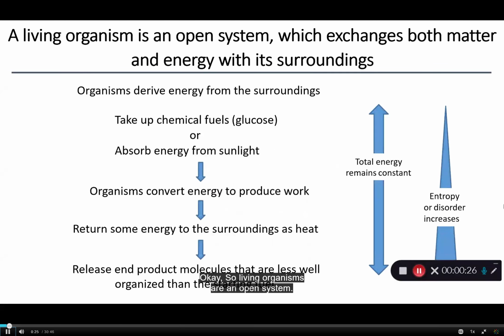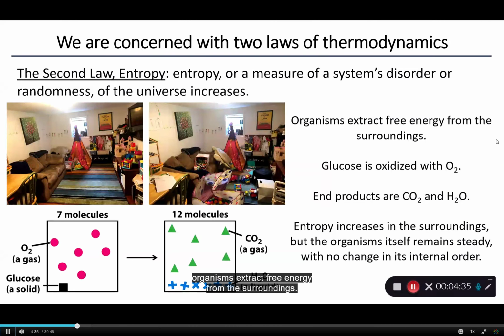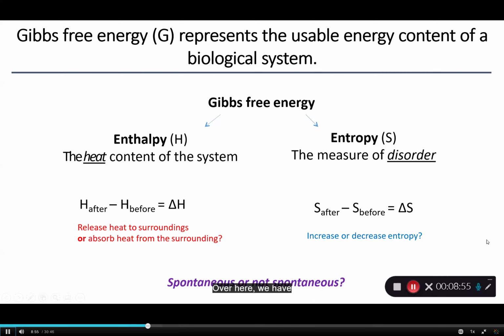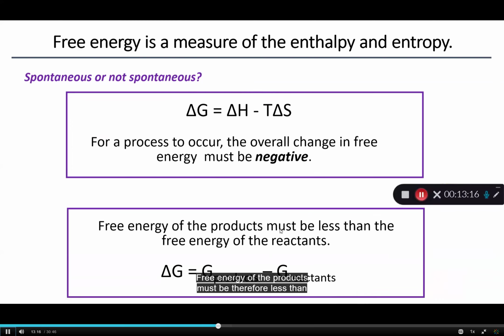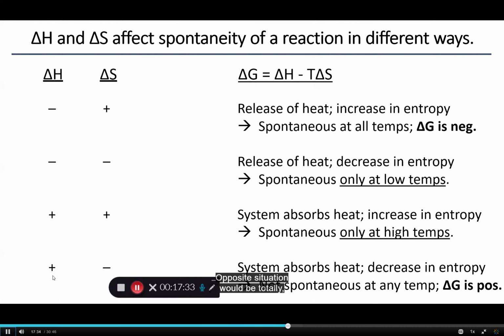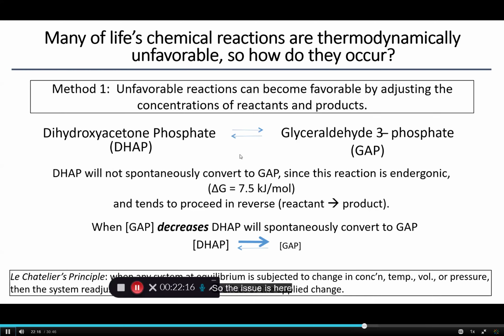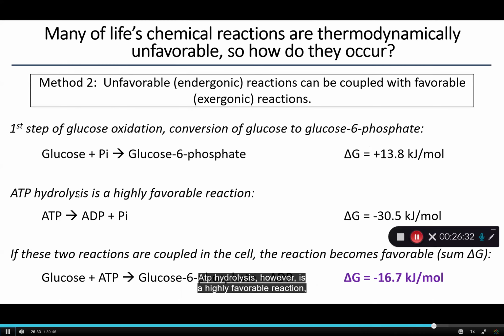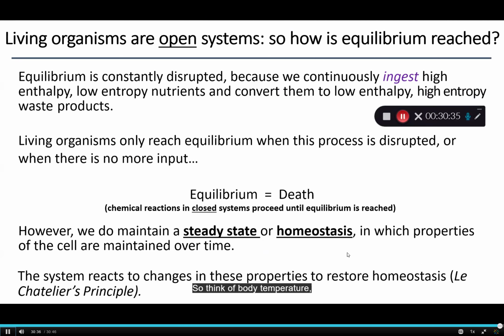BIO360 Video 1 2